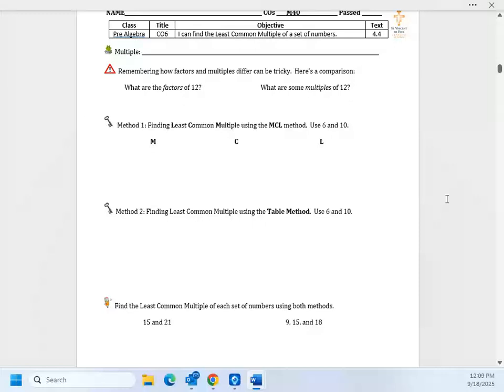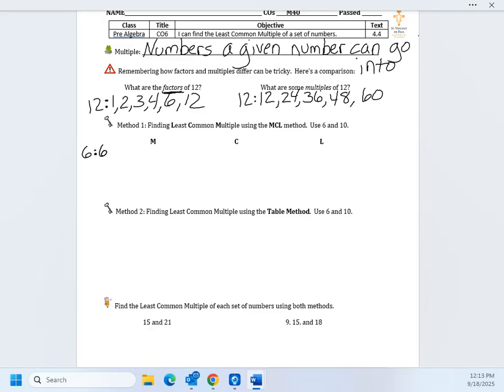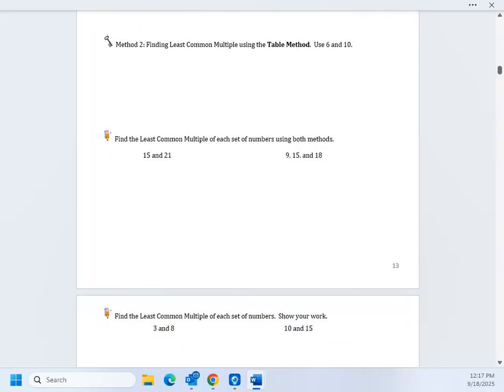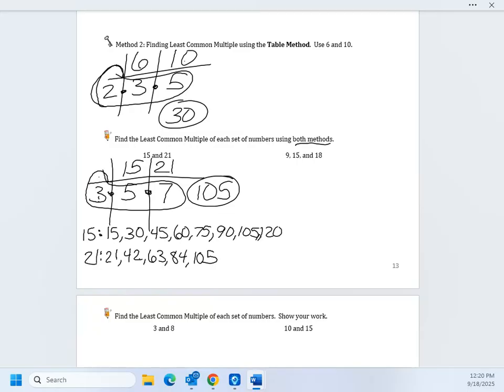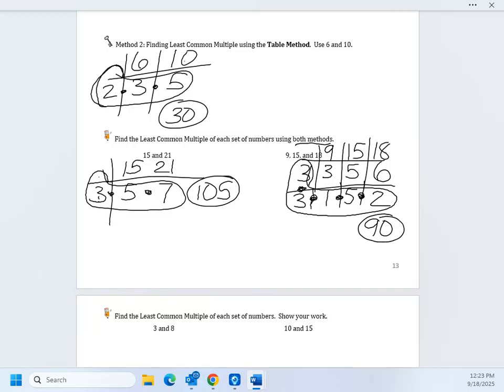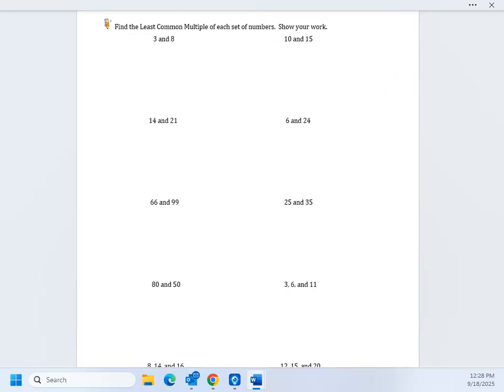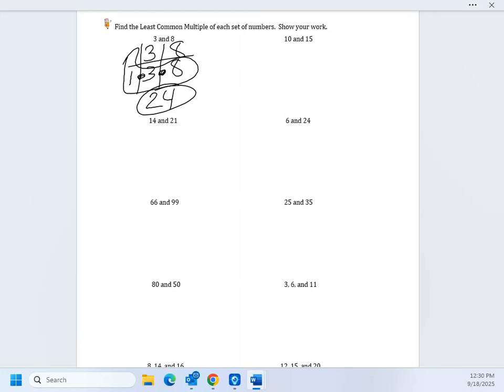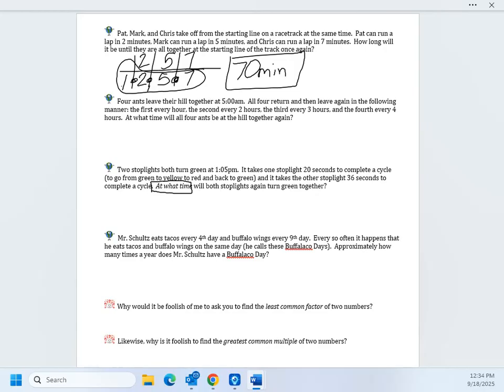9/18/25 PA CO6